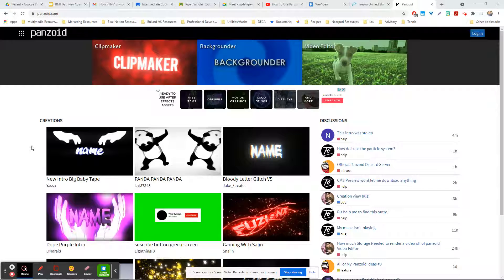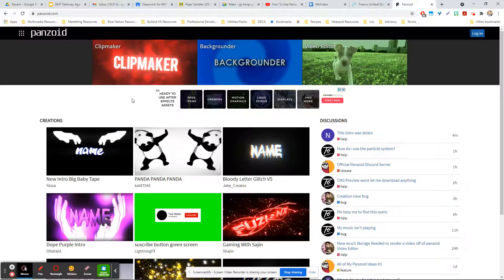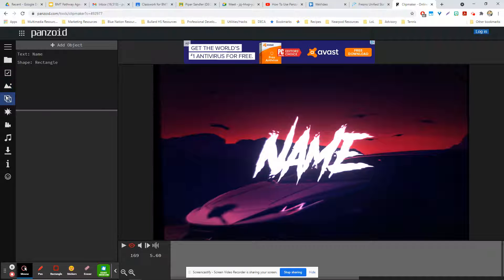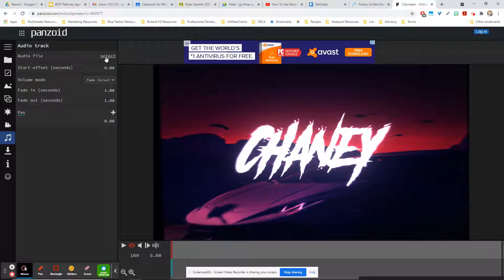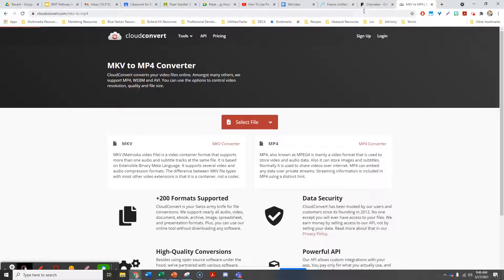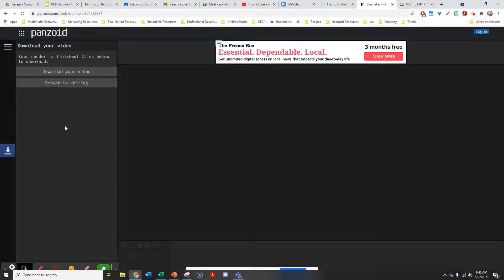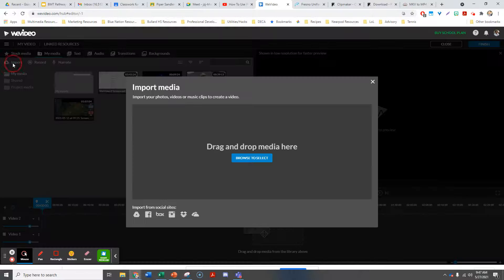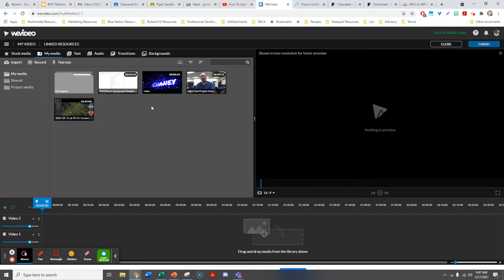WeVideo Project3 Tutorial Part 2 (Panzoid)